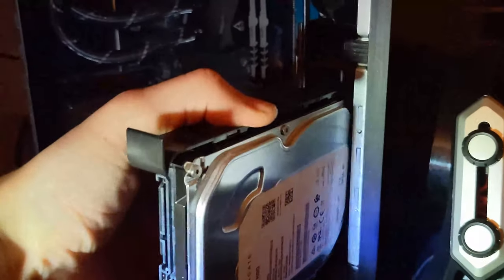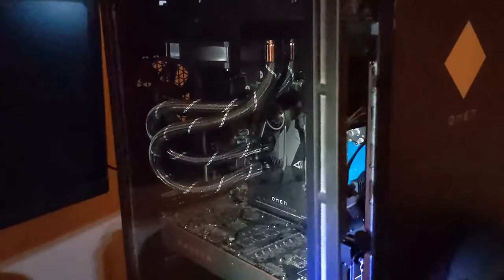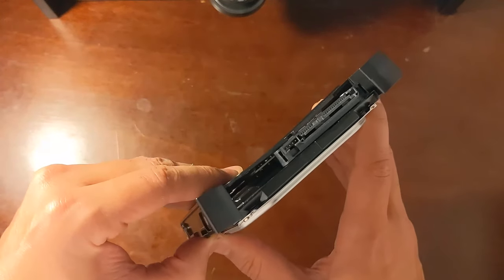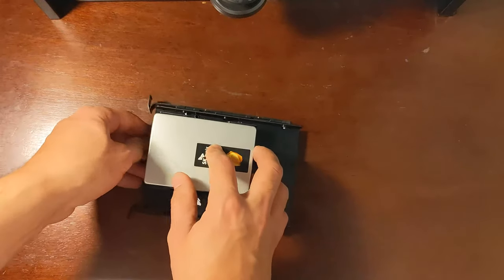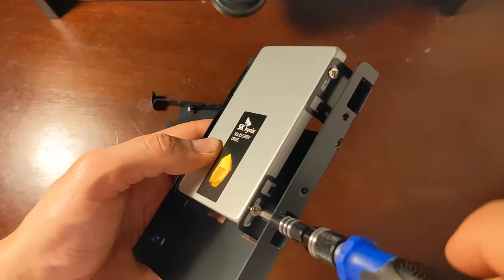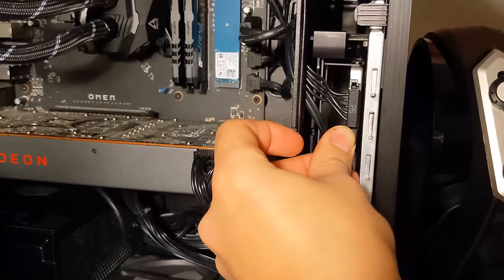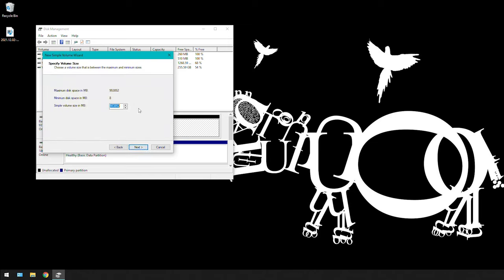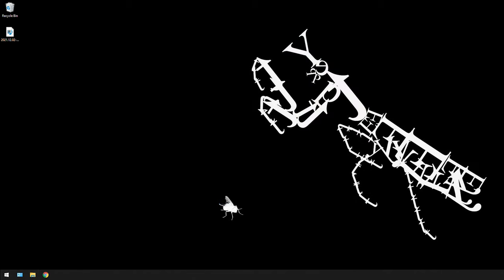Installing SSD to HP Omen 25L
Here's a tutorial on how to replace your stock 1TB Seagate HDD for a 1TB Hynix SSD on the HP Omen 25L.
SK hynix Gold S31 1TB SATA Gen3 2.5 inch Internal SSD
(OUT OF STOCK)
Western Digital 1TB WD Blue SA510 SATA Internal Solid State Drive SSD
SanDisk SSD PLUS 1TB Internal SSD
Corsair Dual SSD Mounting Bracket 3.5" CSSD-BRKT2, Black
80 IN 1 Professional Computer Repair Tool Kit
HP OMEN 25L GT12-1159 Gaming PC - AMD Ryzen 5 5600G 3.9GHz 16GB RAM 512GB NVMe GeForce RTX 3060 12GB Graphics Windows 10 (Renewed)
HP OMEN 25L GT12 Desktop Intel Core i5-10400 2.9GHz 8GB RAM 512GB SSD GeForce GTX 1660 Windows 10 Home (Renewed)

0:00 Intro
0:30 Prep and removal
1:58 SSD installation
3:59 SSD final steps